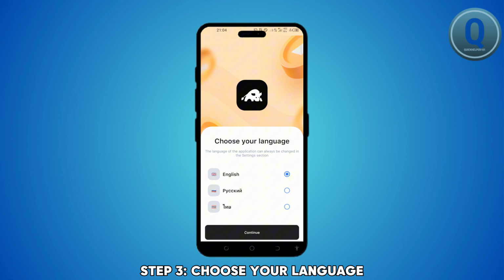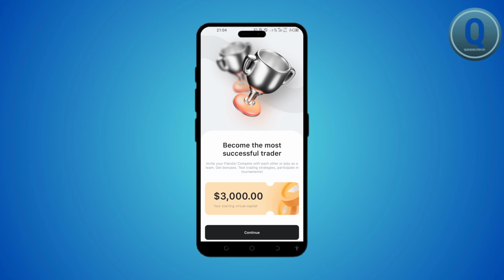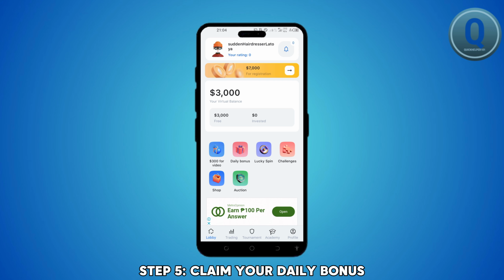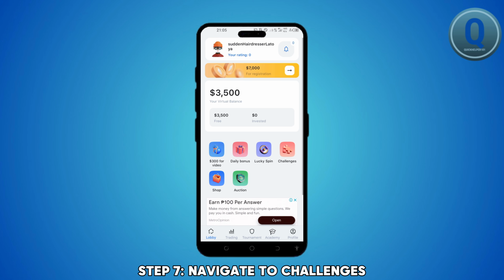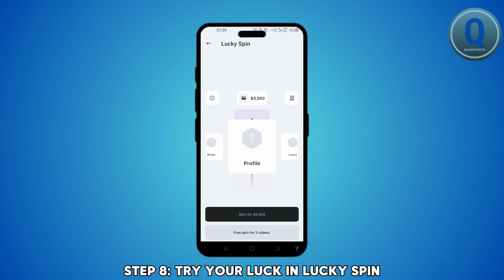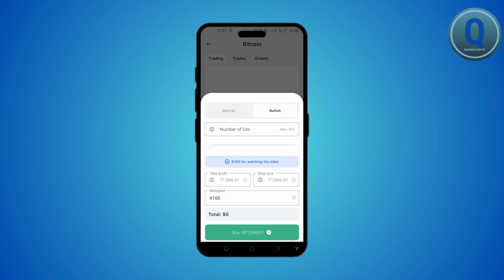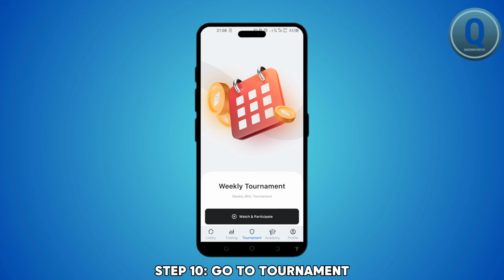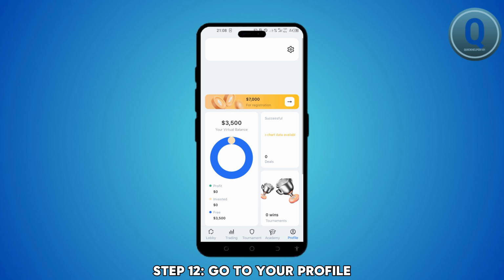How To User Cryptoguru App In 2024| Easily Explained